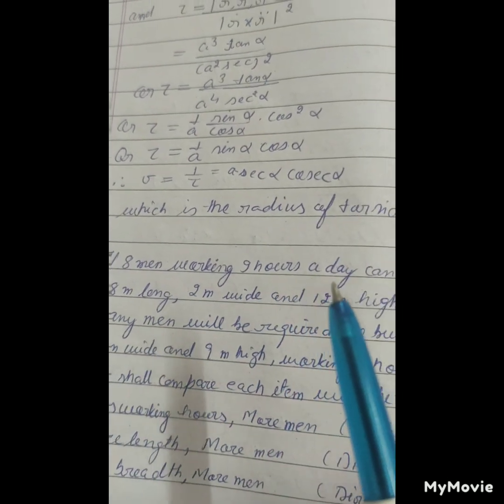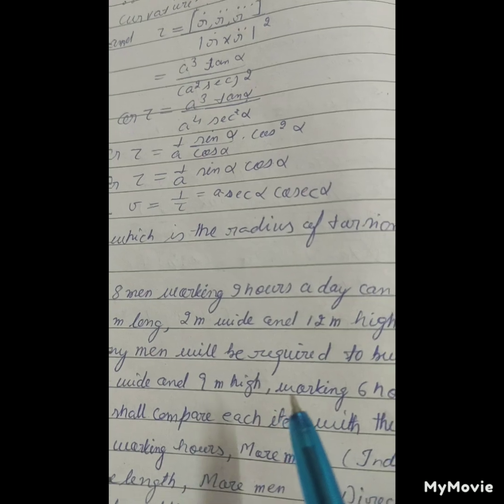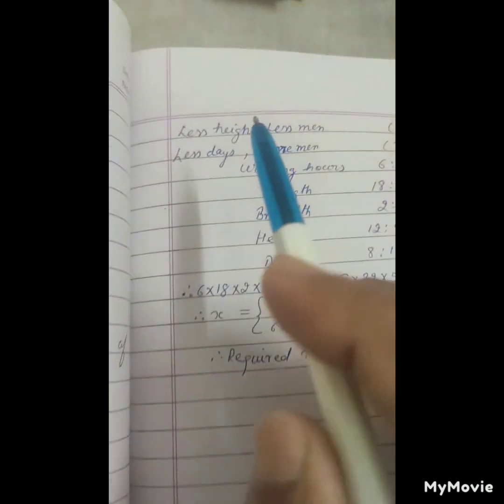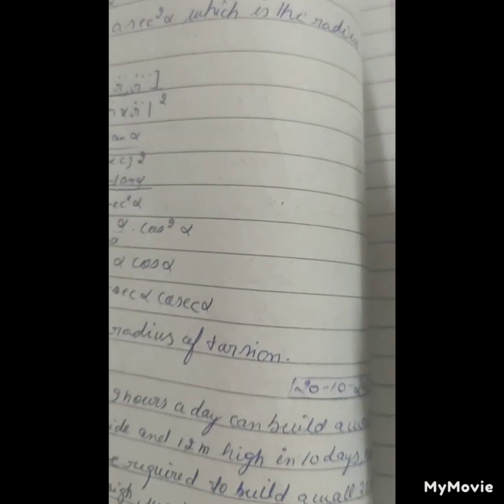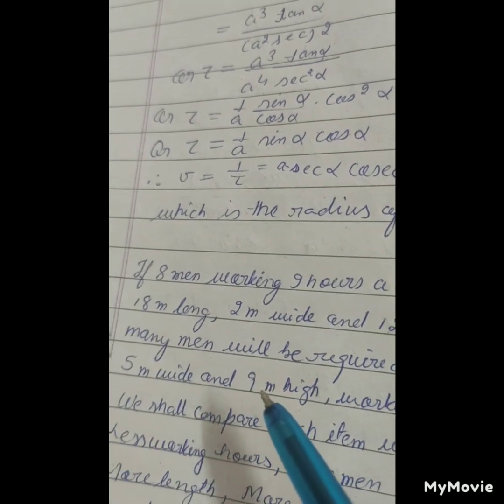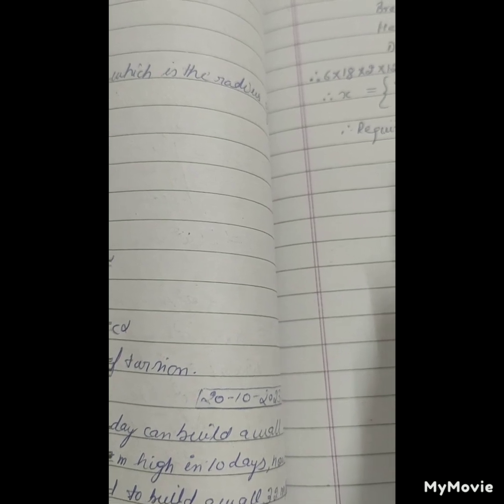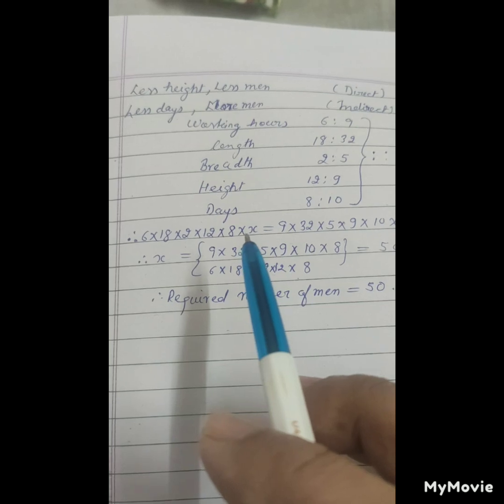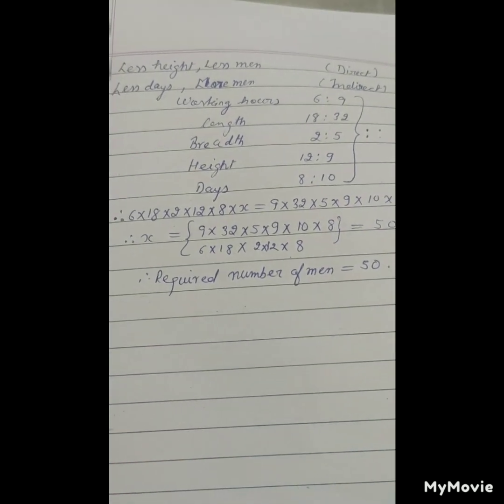If 8men work.9hr day build wall18m lg.,2m w,12m h,10days,how men req.32m lg.,5m w,9m h,6hr day?Q101.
If 8 men working 9 hours a day can build a wall 18m long, 2m wide and 12m high in 10 days, how many men will be required to build a wall 32 m long, 5m wide and 9m high, working 6 hours a day  in 8 days ?
Hukam Raj Bhagat@hukamrajbhagat9437.